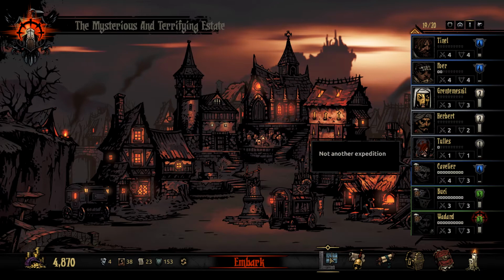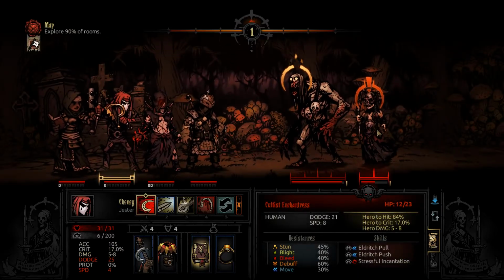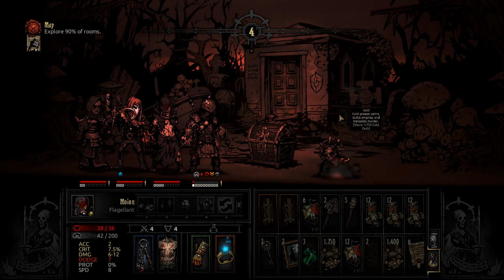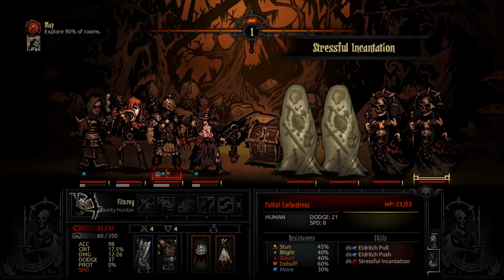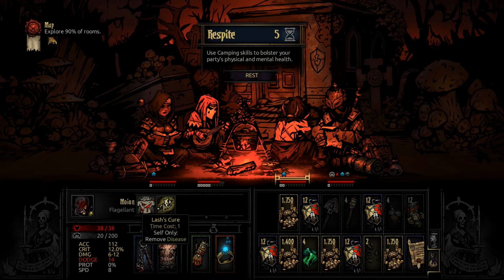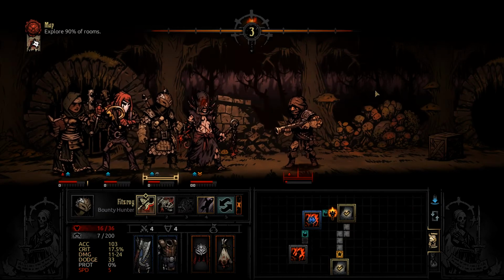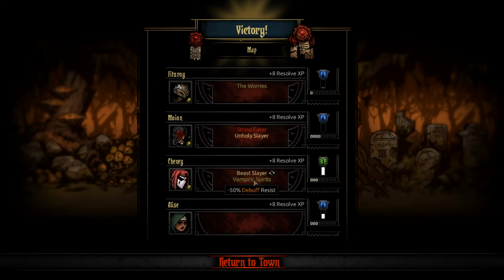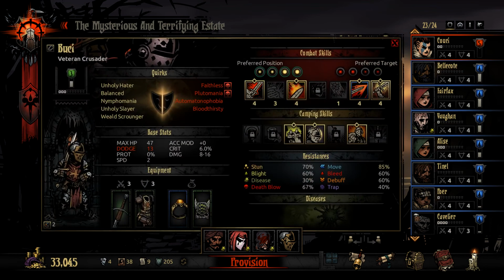Let's Play Darkest Dungeon: The Crimson Court 37 - Surely You Jest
Every class has its place, just as every hero takes a tree to the face.

The Crimson Court is the first expansion for Darkest Dungeon, Red Hook Studios' fantastic dungeon crawler and crushing madness simulator. Let us gather our new tools and allies to fight the Court's new horrors (and then get devoured by them anyway)!